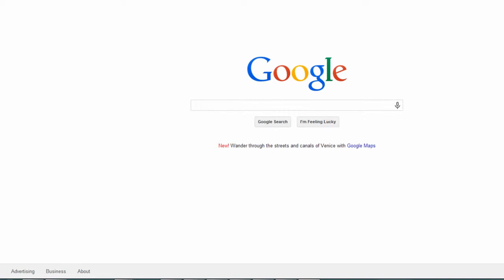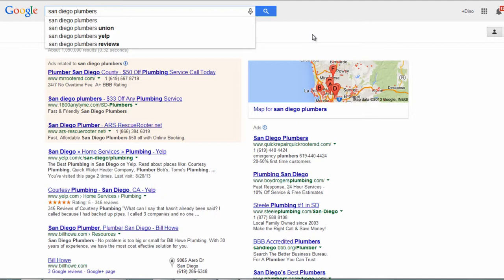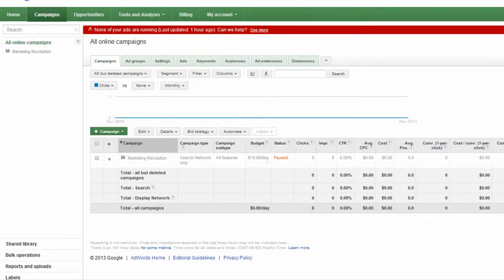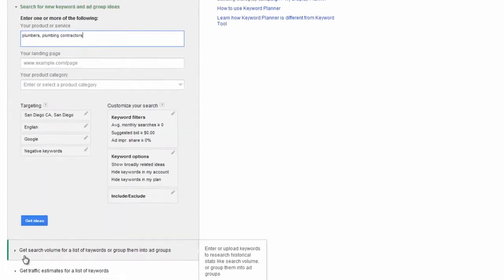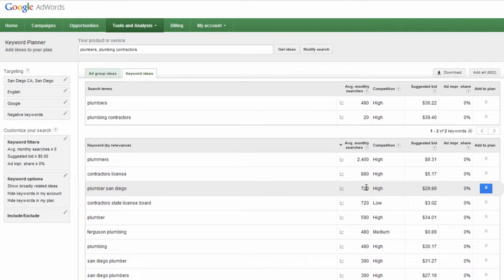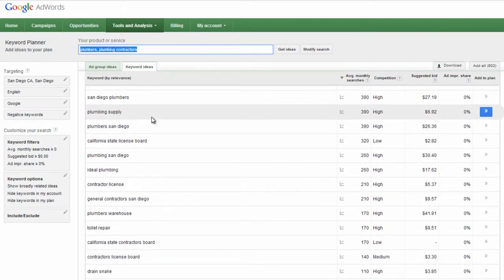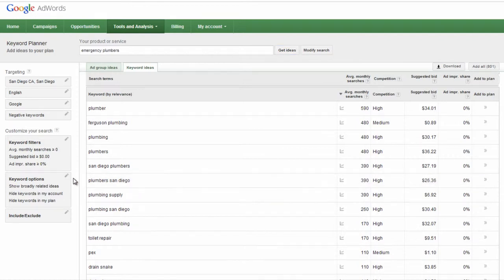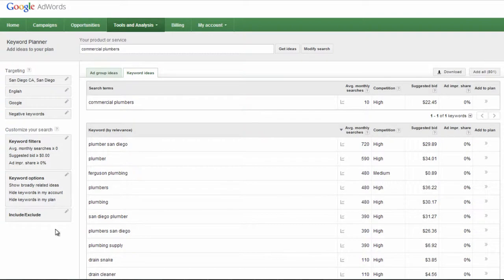Keyword Planner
This video was made specifically for subscribers to Yelp Lead Machine and Marketing Plan Blueprint. It is not a complete tutorial of the Google Keyword Planner, but rather an overview of the tool. For a more detailed description, please see Yelp Lead Machine: